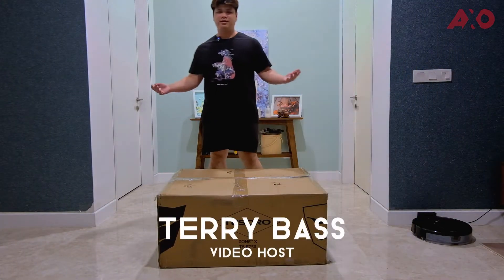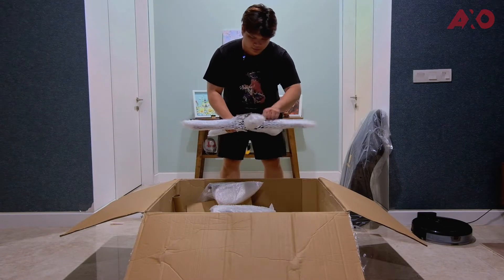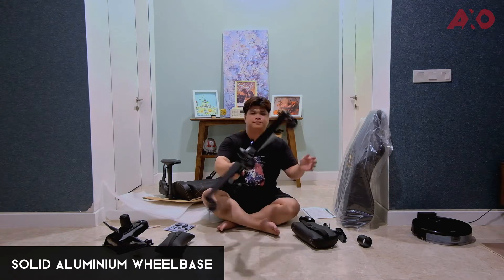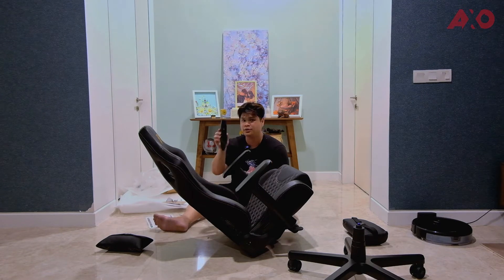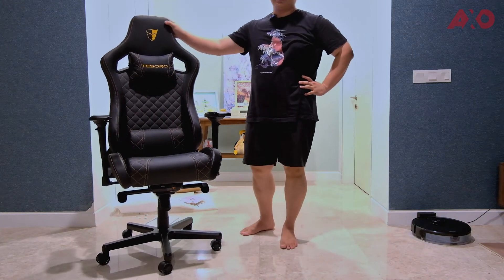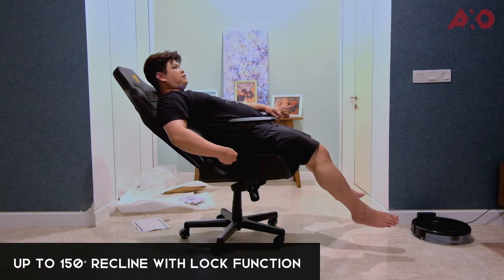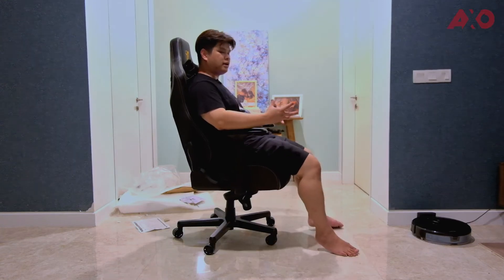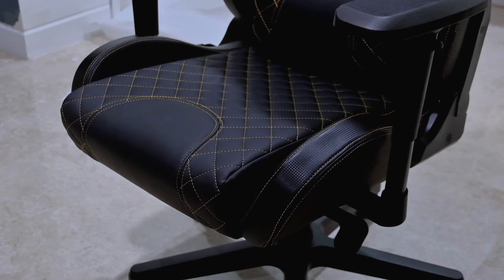Tesoro Zone X: Installation Setup And First Impressions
The Tesoro Zone X is a gaming chair that's made and designed for larger, taller gamers. How so? Check out the video for the answer!